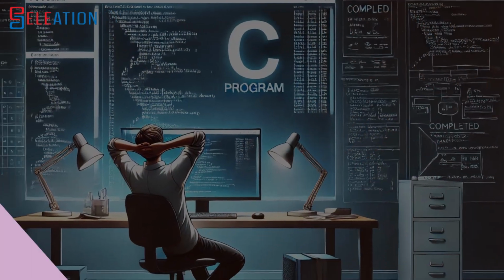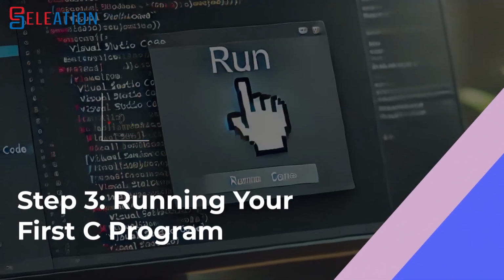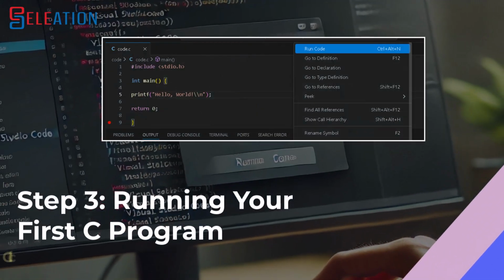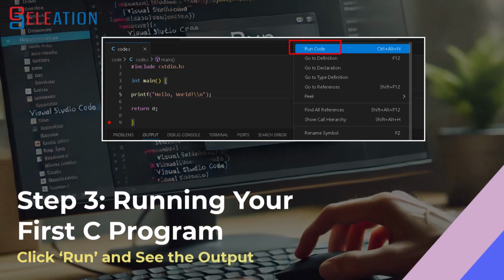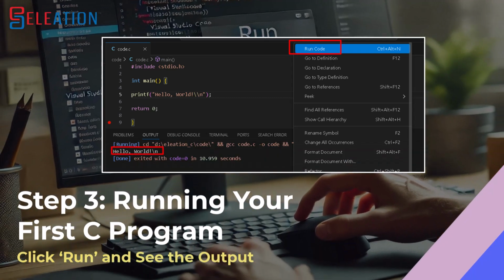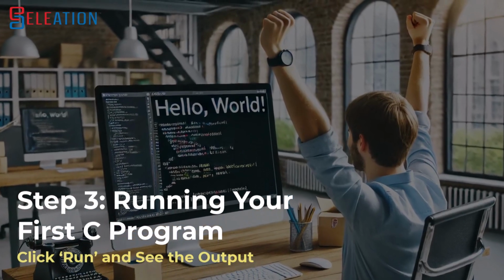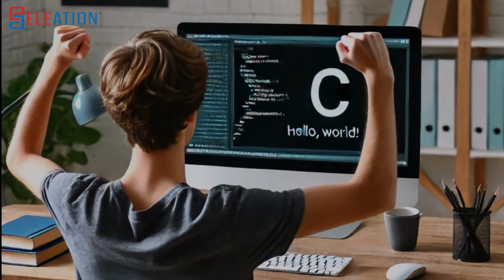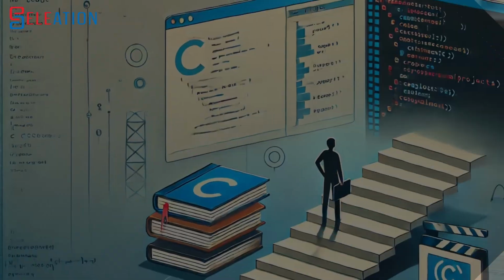How to Create Your First C Program | Step-by-Step Beginner’s Guide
Welcome to ELEATION! In this video, I’ll walk you through creating your very first C program, step-by-step. Whether you’re a complete beginner or brushing up on your skills, this guide is designed to get you coding fast!

⚙️ What you'll learn:

How to set up your environment (Code::Blocks, Visual Studio Code)
Writing your first "Hello, World!" C program
Running your first C program successfully
How to advance your skills with ELEATION’s C Training Program
💡 Ready to become a C programming expert? Join ELEATION’s C Training Program now for a limited-time price of INR 1000 (discounted from INR 2499). Scan the QR code on the screen or click the link below to register today!

📢 Exclusive Offer: Pay only INR 1000 and get lifetime access to our C Training Program, real-world projects, internship opportunities, and a certificate of completion!